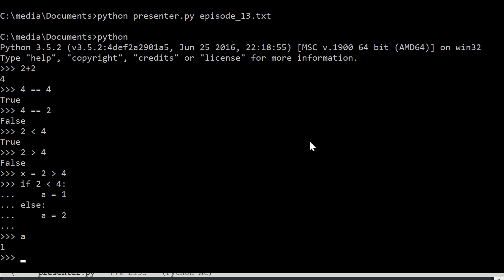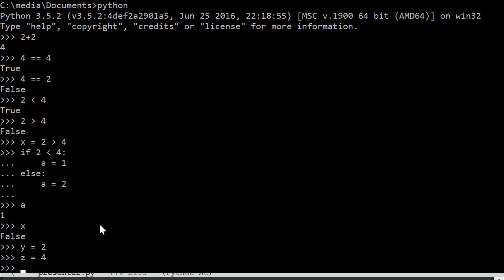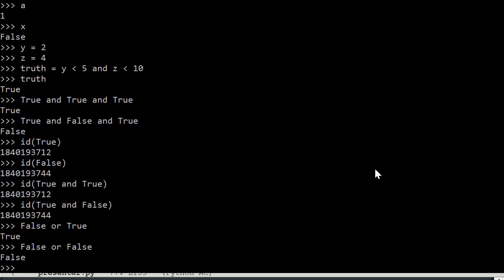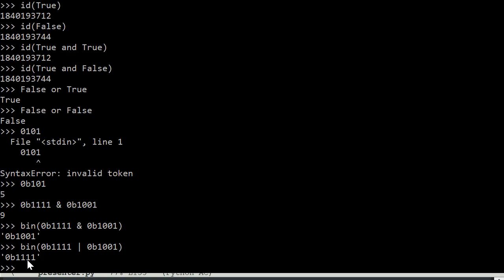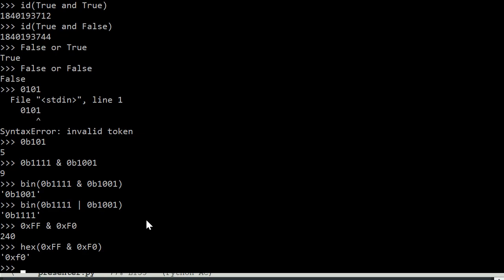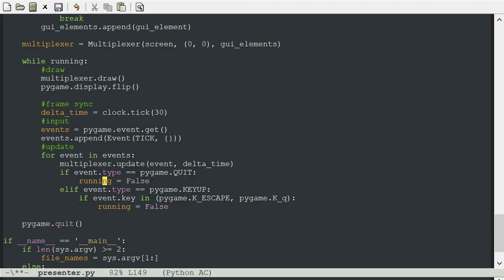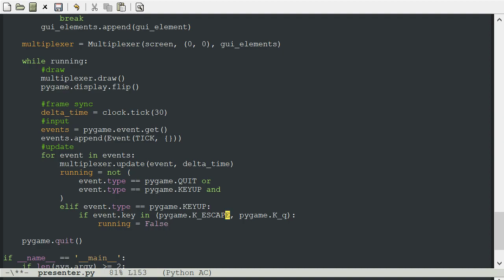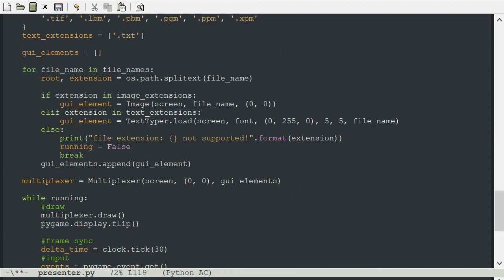Beginner's Programming: Episode 13: Boolean Expression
Go over boolean expressions, boolean operators and the related bitwise operators. Also updated presenter.py showing how to replace an if statement with a boolean result with a boolean expression.